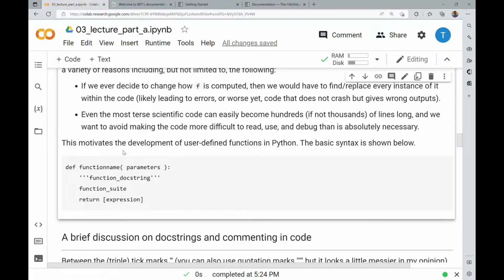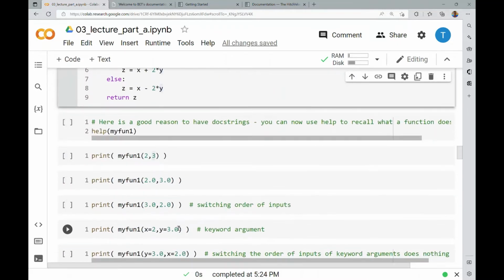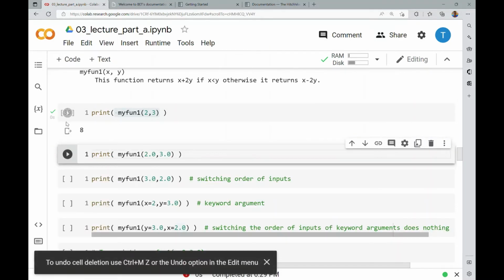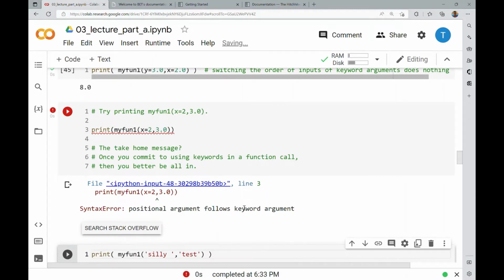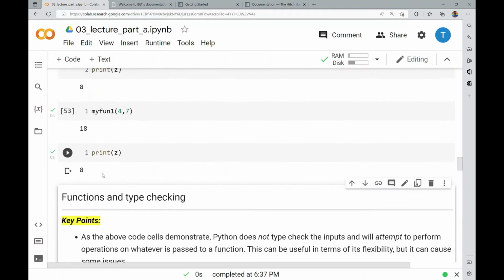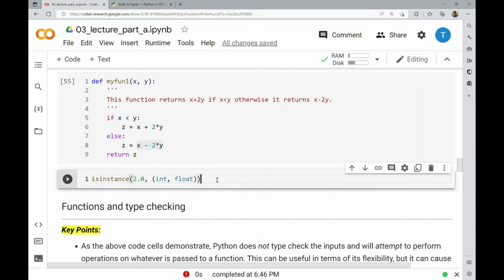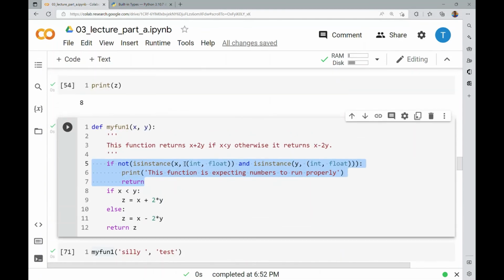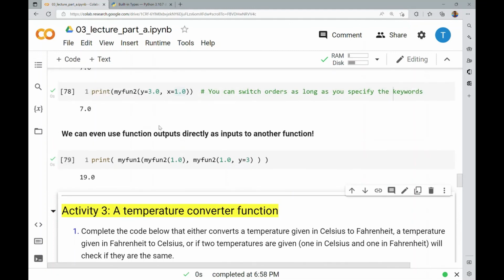User-defined functions in Python and position vs. keyword parameters (03 lecture part a video 2)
This is a good video for anyone new to using Python and Jupyter and interested in user-defined functions in Python that also combine logic (if-elif-else statements). We also discuss position vs. keyword parameter inputs for functions. This is the second of three videos for the first lecture notebook associated with Module 03: Functions, Loops, and Modules of the introductory course Programming for Data Science at CU Denver. All of the course materials are OER (Open Educational Resources) and available at the repo You can access the notebook shown in this video within that repo.